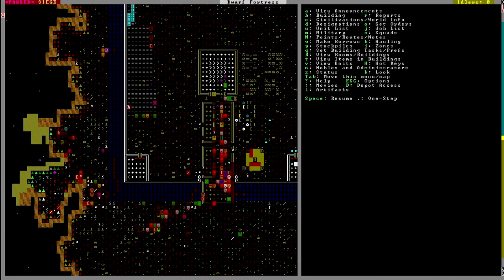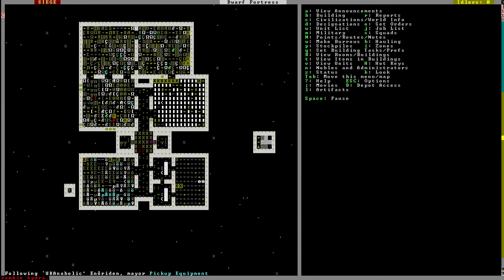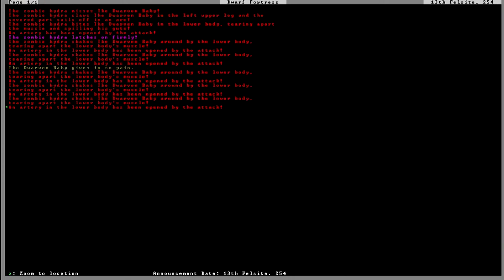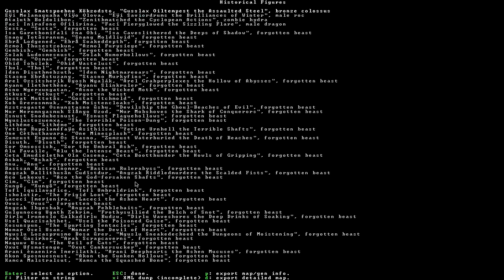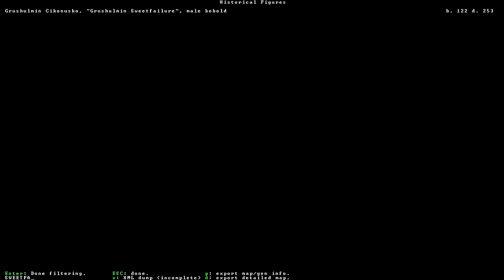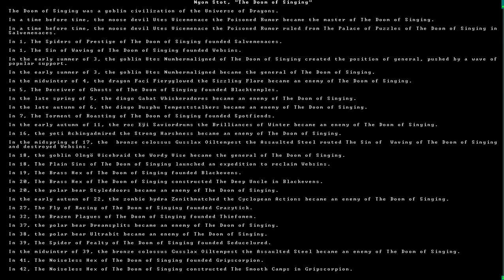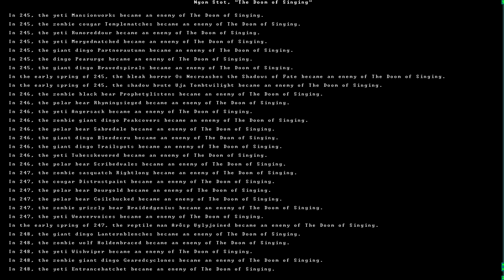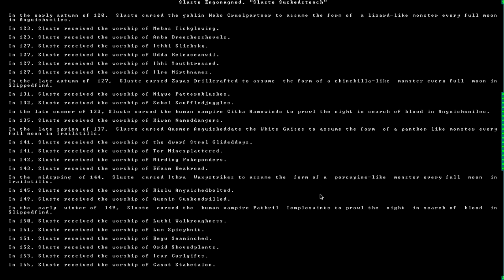Dwarf Fortress - Eggsnacks (Episode 18) - The End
Horrible baby killing, then some legends mode stuff. I didn't spot this at the time, but Batow Bluereveres got married at the age of 12 and sired his first daughter at 13. Go Batow!